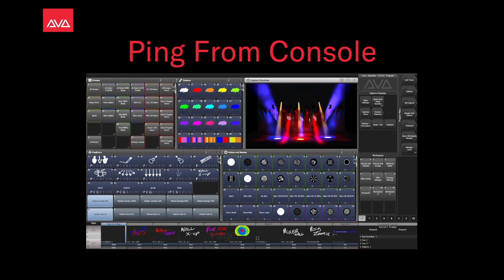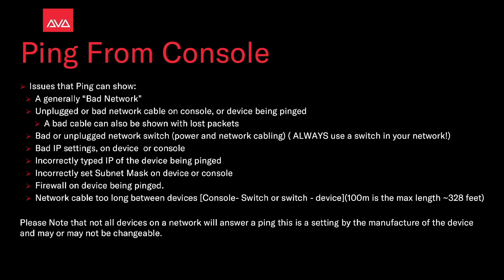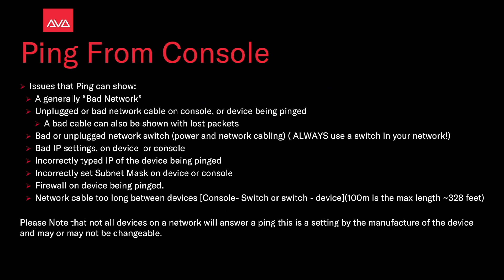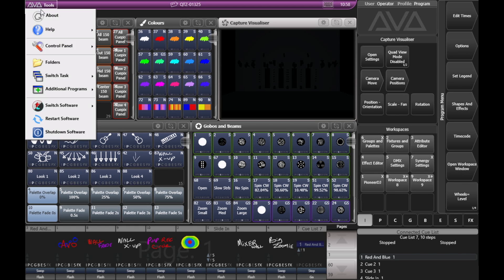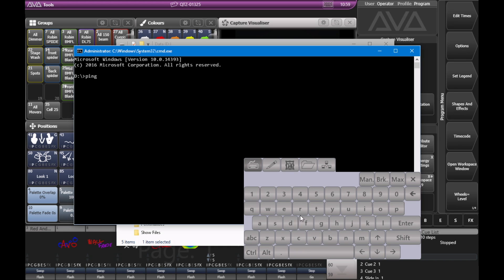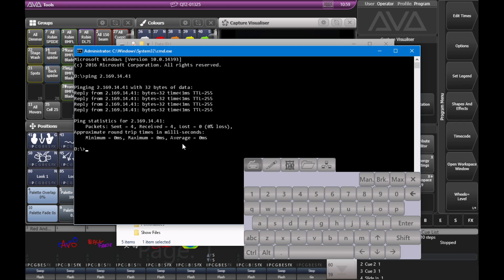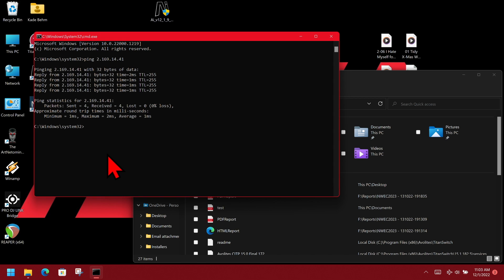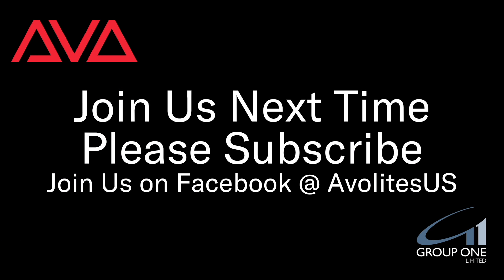Ping From Console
You can Ping from a console to help diagnose network issues .
Here is a lesson on how!